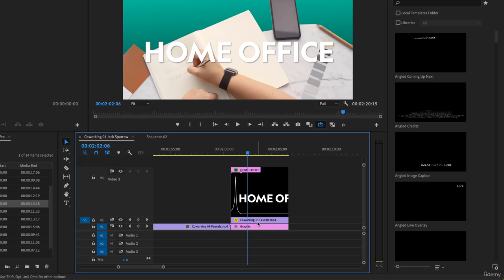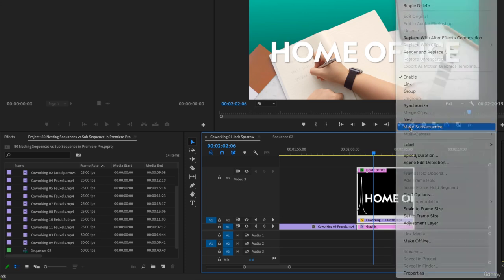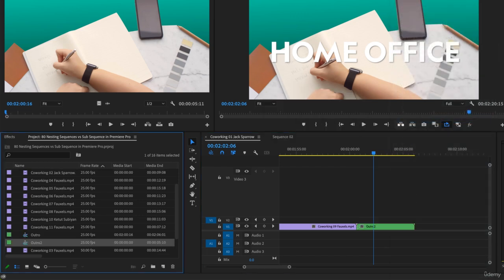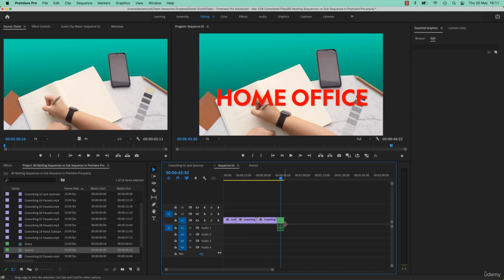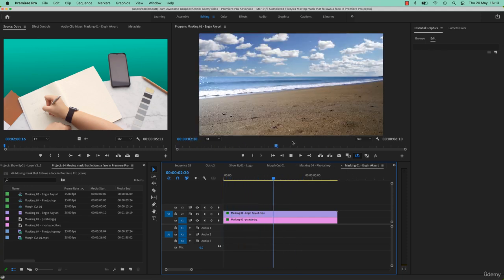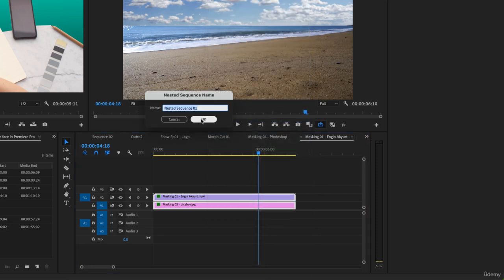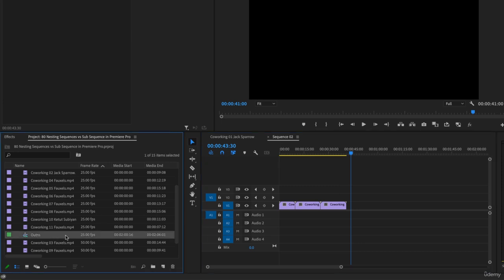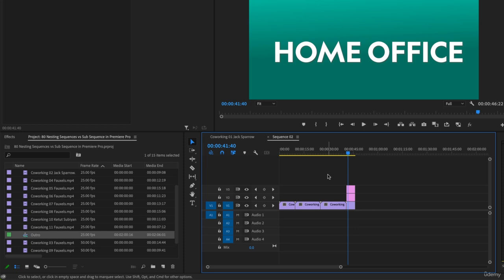Nesting Sequences vs Sub Sequence in Premiere Pro #81